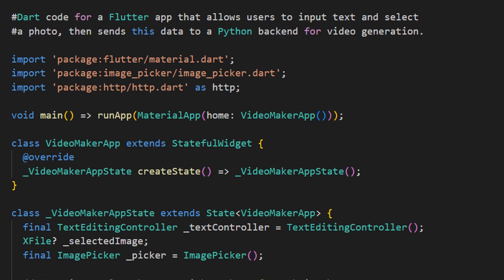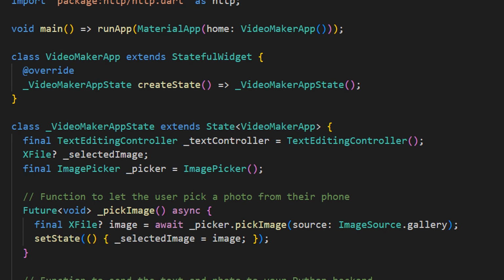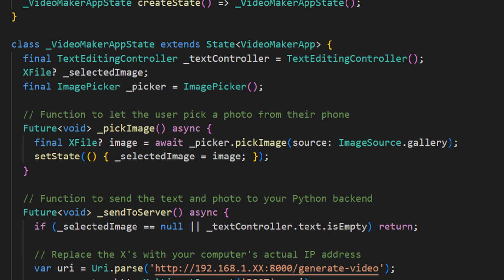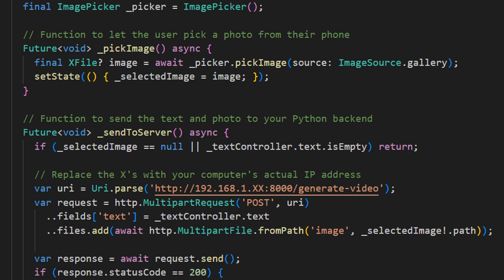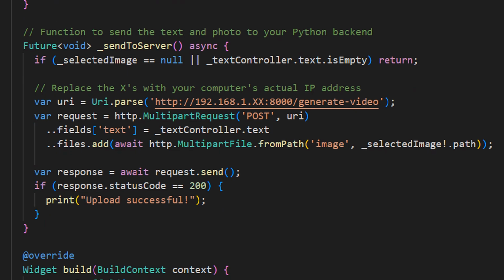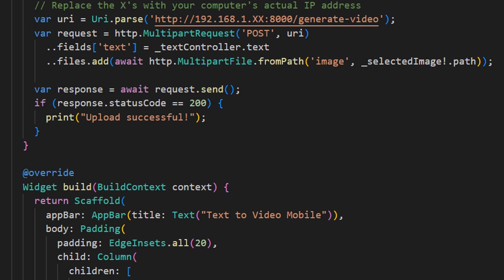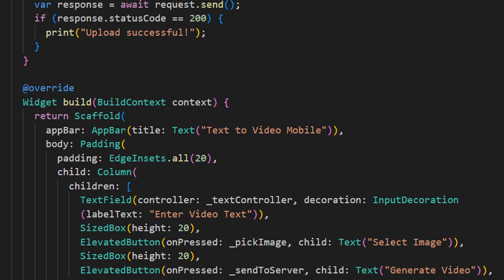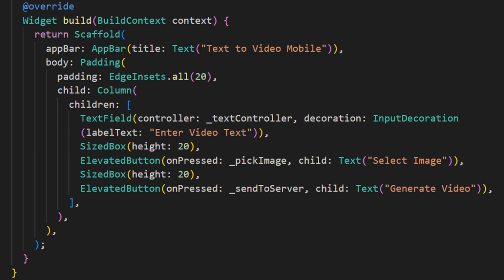Part 2 of Making a Mobile App Version of The Image to Video TTS - Coded with Flutter Dart and Python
Imagine your system as two separate buildings connected by a private road. The first building is your computer which houses the python backend. This is the factory where the heavy work happens. The second building is the mobile phone which acts as the front office where the user makes requests.

In the python building we use a tool called fastapi. This tool acts as a digital receptionist. It sits and waits for a specific type of delivery called a post request. In our code we created a specific doorway or endpoint called generate video. When the mobile app sends data it targets this exact doorway. The code inside this section is designed to handle a package that contains both words and a picture. We use a concept called a form for the text and a file for the image. Because images can be quite large the python code uses a utility called shutil to pipe the data directly onto your hard drive. This prevents the computer from getting overwhelmed by trying to hold the whole image in its active memory at once. Once the image is saved the python script can then hand that file path over to your existing text to video logic. To make sure the computer is willing to talk to the phone we set the host address to zero dot zero dot zero dot zero. This is like putting a sign on the front door saying that visitors from the local wifi network are welcome to enter.

Now let's walk over to the mobile phone building. We built this using flutter which uses a programming language called dart. The app is what we call a stateful widget. This means the app has a memory. It knows if a user has typed a sentence yet and it knows if a photo has been selected. When the user taps the select image button the app communicates with the phone's operating system to open the gallery. Once the user picks a photo the app receives a map or a path to that file.

The most important part of the mobile code is the upload function. It uses something called a multipart request. You can visualize this as a literal cardboard box with two compartments. The first compartment gets the text string and the second compartment gets the image file. To send this box to the right place the app needs your computer's local ip address. This address usually starts with one nine two dot one six eight. The app sends the box to that address at port eight thousand. If the computer receives the box successfully it sends back a confirmation code of two hundred which tells the app that the factory has started working on the video.

Finally we have the video preview screen. Because you do not want to make a user wait for a massive file to download entirely before they see anything we use a streaming approach. The flutter app uses a video player controller. This controller is like a smart buffer. It reaches out to the python server and starts grabbing the very beginning of the video file. As soon as it has a few frames it starts playing them while the rest of the video continues to load in the background. We use an aspect ratio widget to ensure the video fits perfectly on the phone screen without being stretched. One very important part of this code is the dispose method. When the user closes the video preview the dispose command tells the phone to completely erase the player from its active memory. This is like hanging up a phone call properly so the line stays open for the next call and the battery does not waste energy.

By using this architecture you are keeping the phone cool and responsive while using the full power of your desktop computer to handle the complex math of video rendering. The phone is the remote control and the computer is the engine.

Would you like me to explain how to find your computer's local ip address so you can link these two parts together?